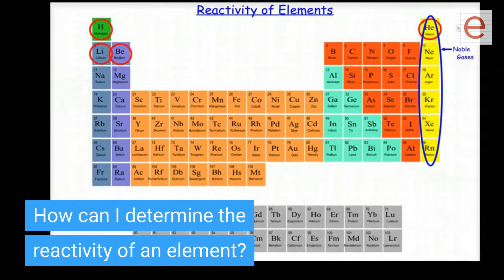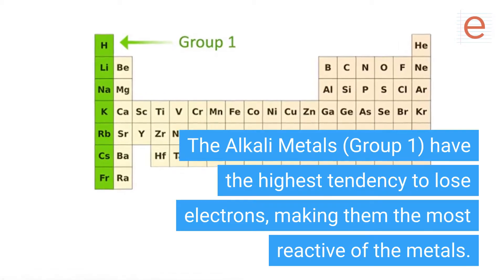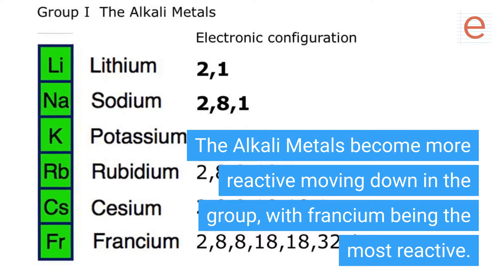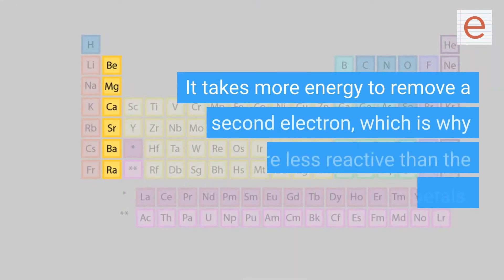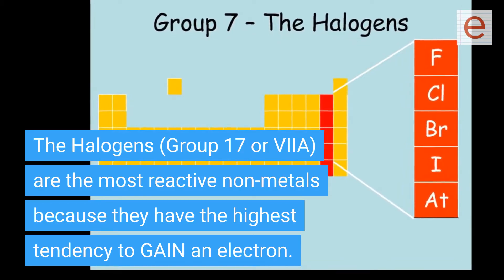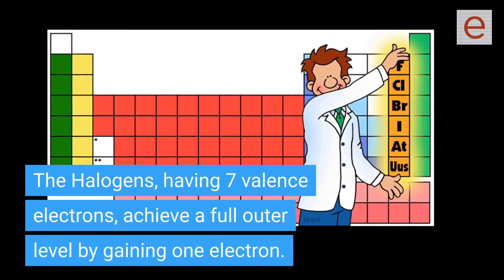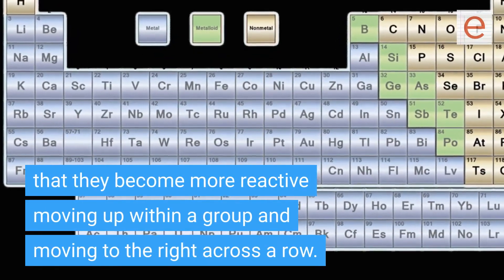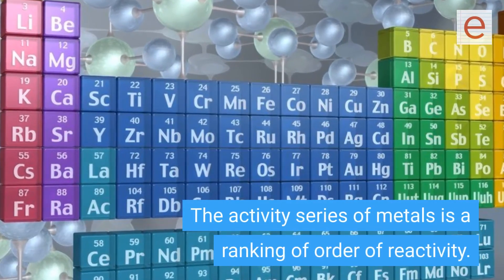How can I determine the reactivity of an element?